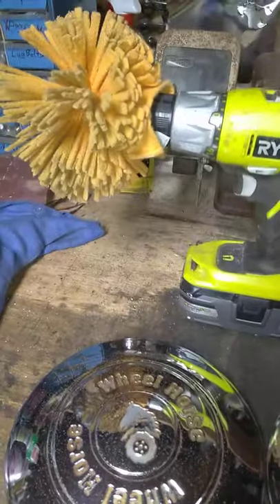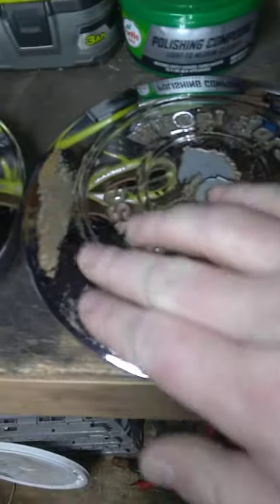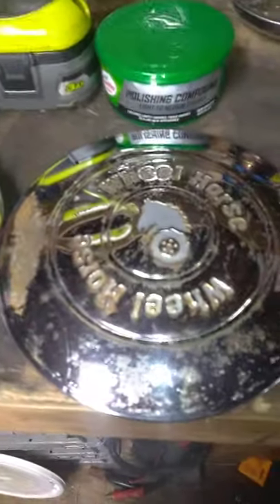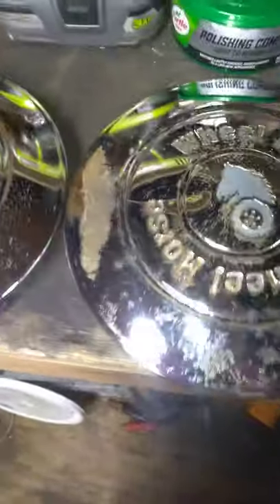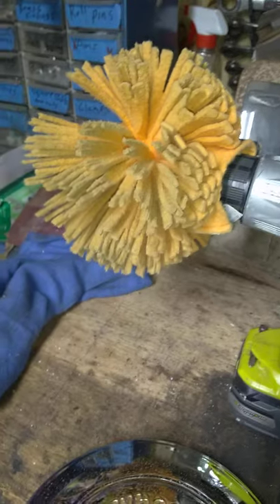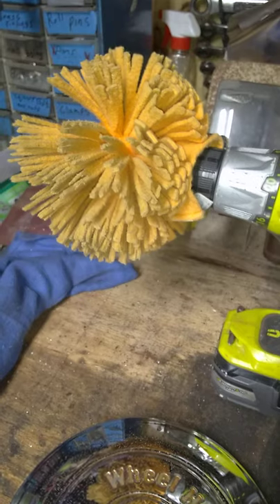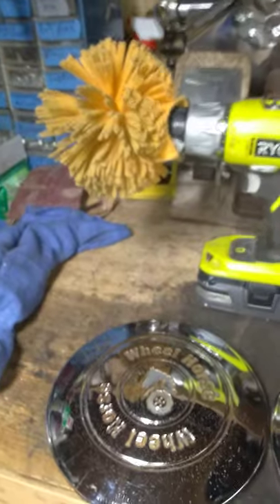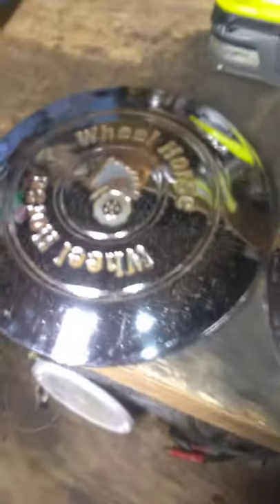Polish chrome hub caps!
Here is a short video of me polishing up some old wheel horse Chrome hubcaps. I first soaked these in vinegar then used aluminum foil to clean them up. then dried them off and put a layer of turtle Wax polish let them sit overnight and then use my buffer pad to clean them up.